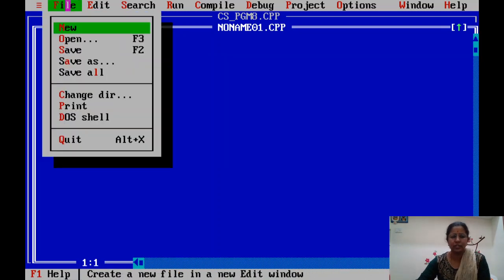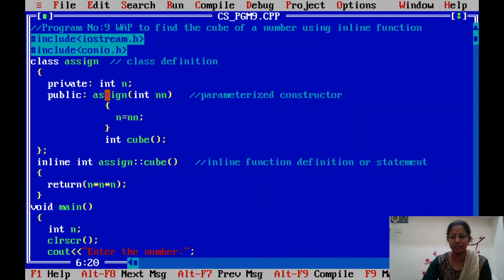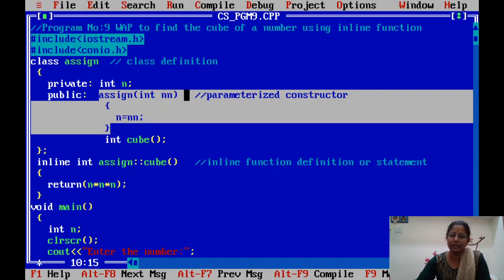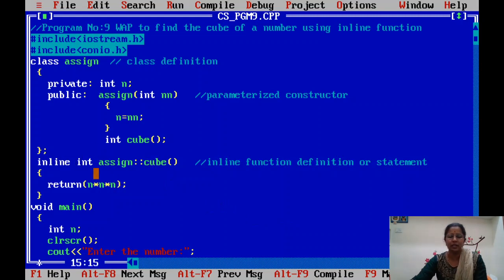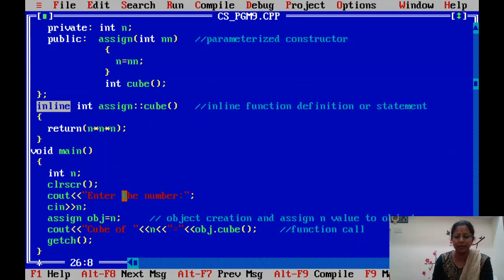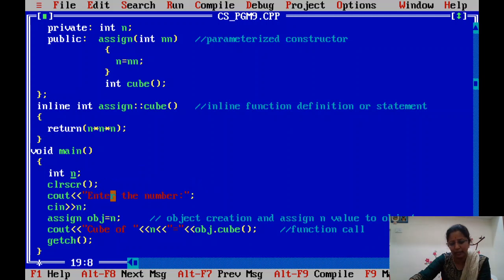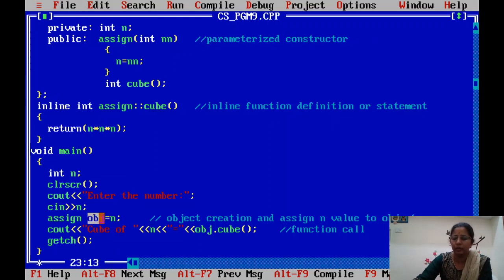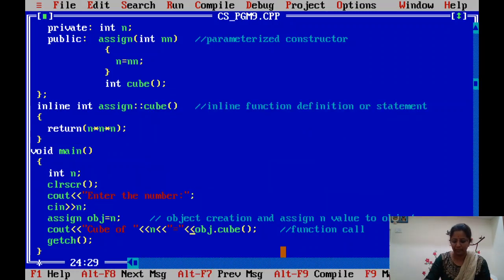lab-program:9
Find cube of a number using inline functions.